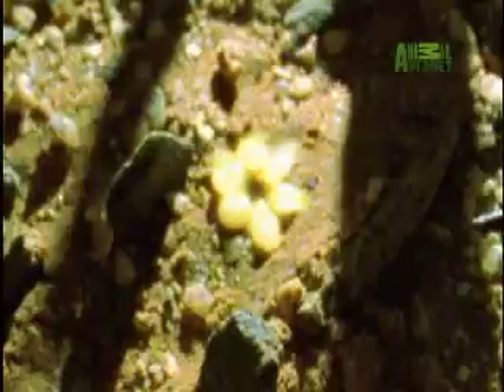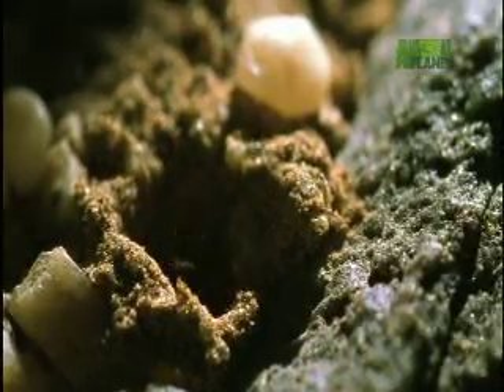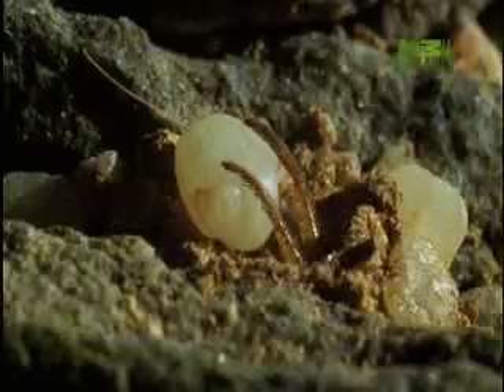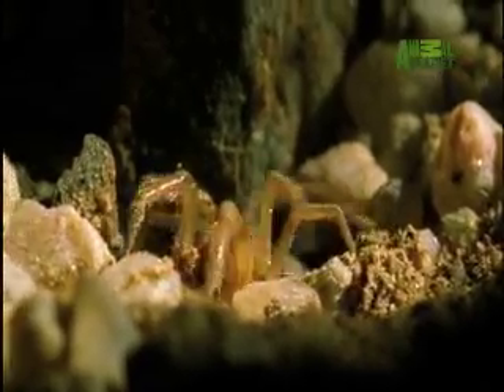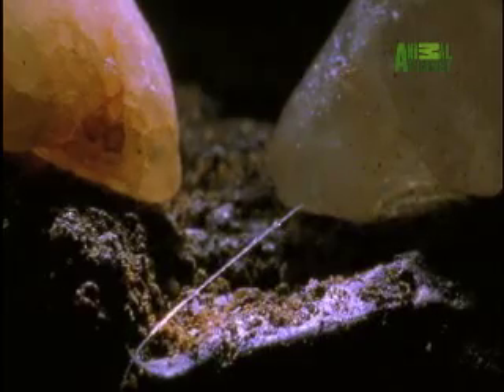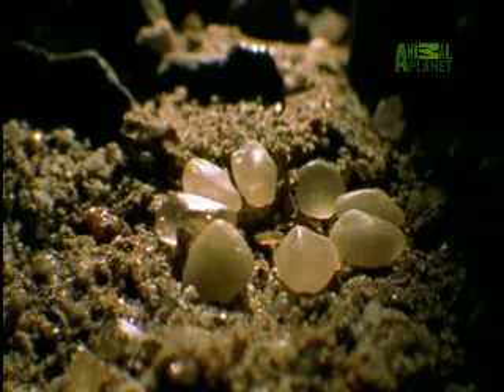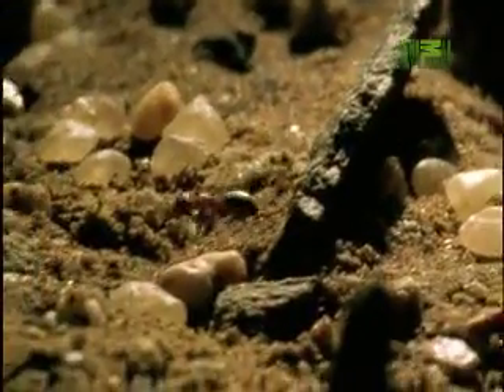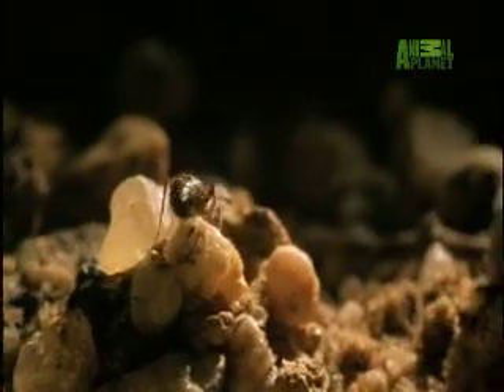Fooled by Nature - Corolla Spider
The Corolla Spider uses quartz rocks to set a trap
                    for its prey. Once an insect rubs up on the quartz rock, the spider knows where
                    to strike.